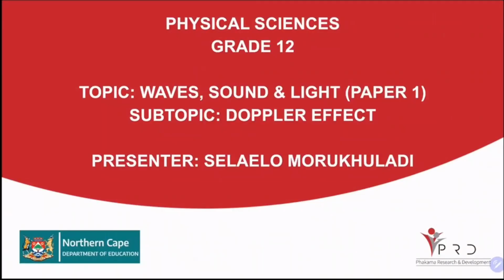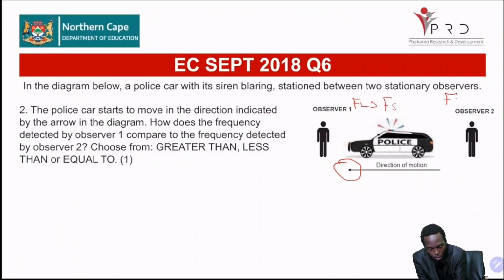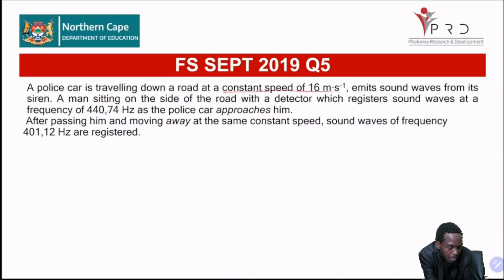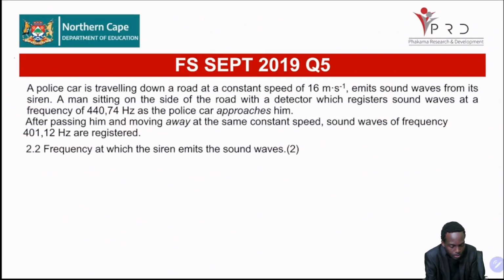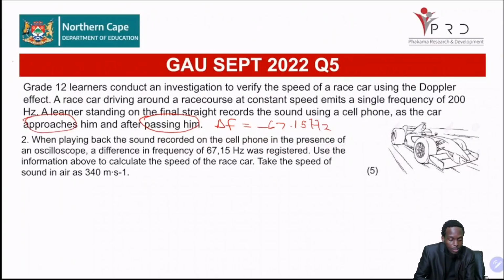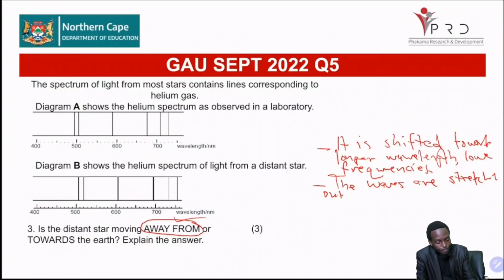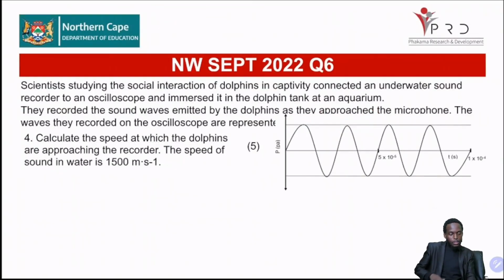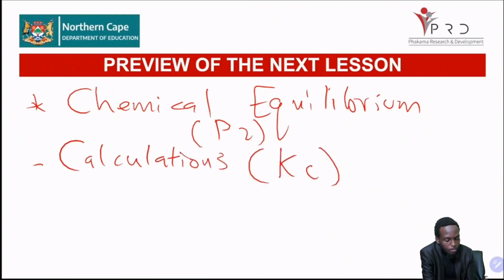PHYSICAL SCIENCES GRADE 12 - DOPPLER EFFECT